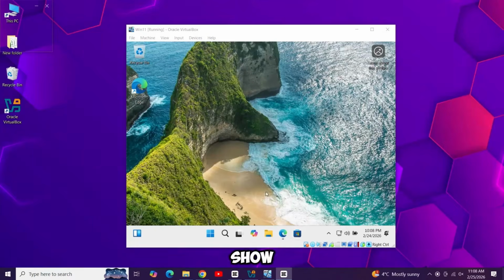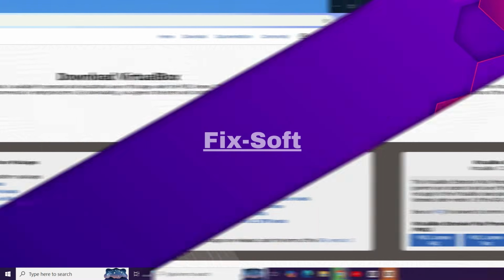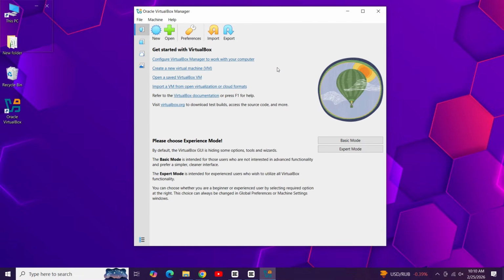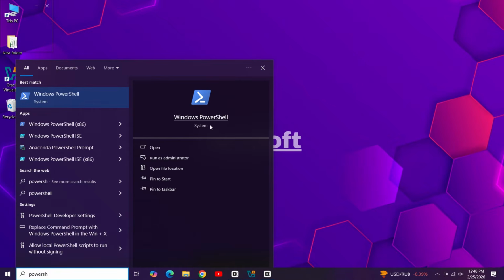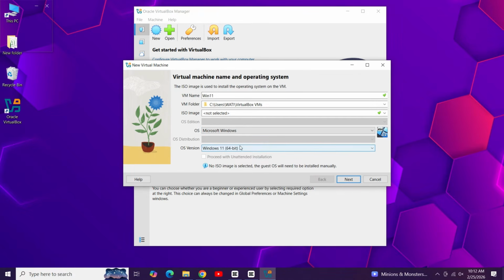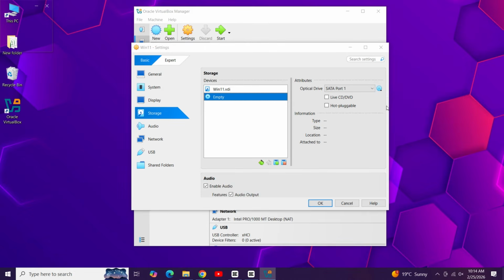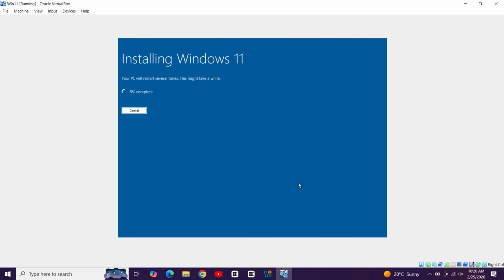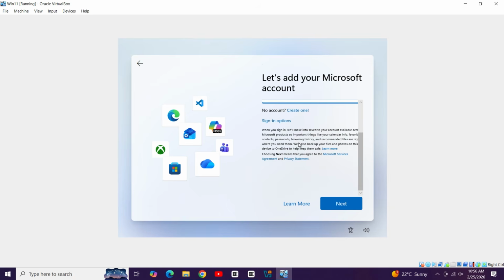How to Install Windows 11 in VirtualBox | Windows 11 on Virtual Box (Full Guide 2026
If you want to run Windows 11 on your PC without replacing your current system, this step by step guide will show you exactly how to install Windows 11 in VirtualBox the right way.

In this video, you’ll learn how to install Windows 11 on VirtualBox from start to finish. Whether you're using Windows 10, Windows 11, or even Linux, this virtual machine guide will help you set up Windows 11 inside VirtualBox smoothly and safely.

VirtualBox is a free and open source virtualization software developed by Oracle Corporation. It allows you to create and run virtual machines on your computer. A virtual machine is basically a computer inside your computer. It lets you install and test operating systems like Windows 11 without affecting your main system.

Why install Windows 11 on VirtualBox?
Installing Windows 11 inside VirtualBox is helpful for many reasons:
Test Windows 11 without upgrading your main PC
Run Windows 11 on unsupported hardware
Practice installations safely
Test software in an isolated environment
Learn virtualization and virtual machine setup
Avoid dual boot complications

This is perfect for developers, IT students, beginners learning about operating systems, and anyone who wants to explore Windows 11 safely.

In this tutorial, we cover:
How to download the Windows 11 ISO from Microsoft
Adjusting RAM, CPU, and storage settings
Bypassing TPM and Secure Boot requirements (if needed)
Installing Windows 11 step by step
Completing the Windows 11 setup process
Installing Guest Additions for better performance

By the end of this video, you will have a fully working Windows 11 virtual machine running inside VirtualBox.

Keywords covered in this video:
how to install windows 11 in virtualbox, windows 11 on virtual box, install windows 11 inside virtualbox, virtual machine guide, windows 11 vm setup, virtualbox windows 11 installation tutorial, run windows 11 on unsupported pc, windows 11 iso setup, virtual machine windows 11 step by step.

Frequently Asked Questions:
Can I install Windows 11 on VirtualBox without TPM?
Yes. You can bypass TPM and Secure Boot requirements using registry modifications during installation. This tutorial explains the safe method step by step.

Is VirtualBox free to use?
Yes. VirtualBox is completely free and open source, which makes it a great option for students, developers, and home users.

Does running Windows 11 in VirtualBox slow down my computer?
It depends on your system specs. If you allocate too much RAM or CPU, your host system may slow down. With proper settings, Windows 11 runs smoothly inside a virtual machine.